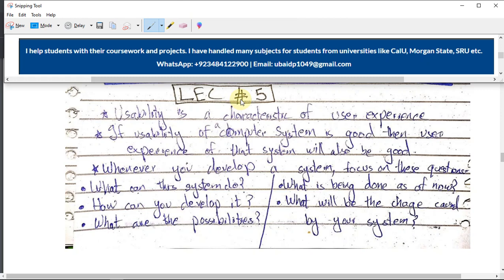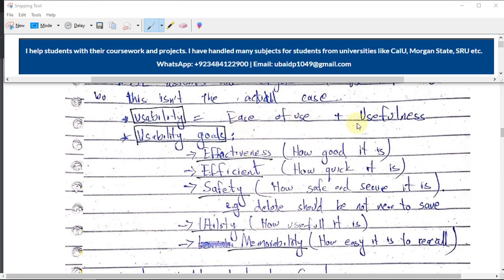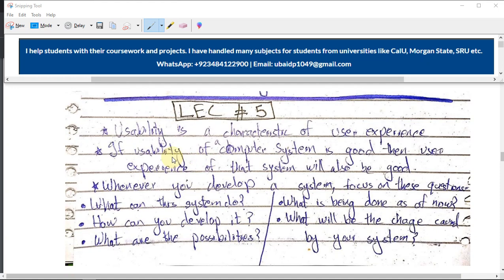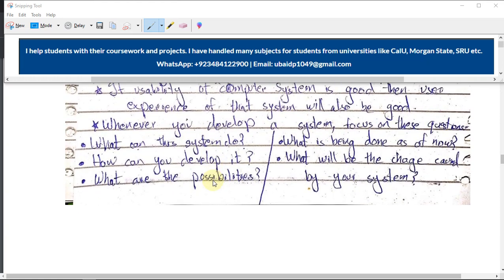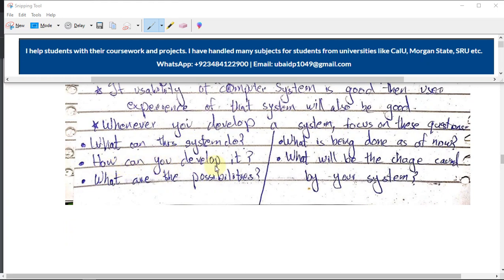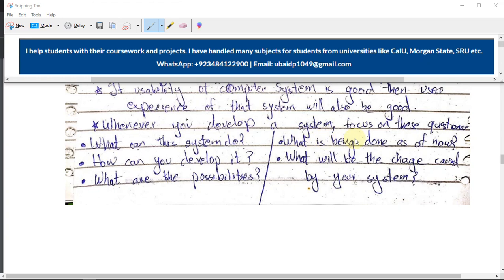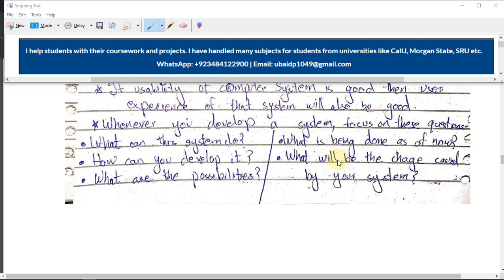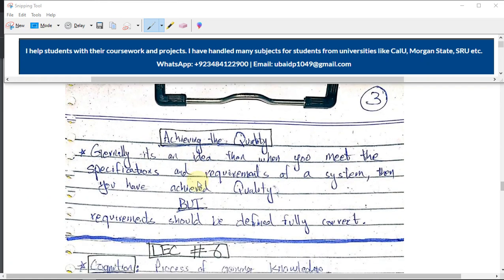CS408 Human Computer Interaction Short Lecture # 5 | HCI Coursework Help for Semester | UBprogrammer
animation,
user experience,
motion design,
hci graduate student,
masters,
motion graphics,
ux design degree,
develoment,
university,
human,
web developer,
antony conboy,
students,
how to become a ux designer,
ergonomics,
cognitive dimensions,
grad school,
hci student
vu short lectures,
cs101 lecture 1,
cs408 short lectures vu,
vu short,
mgt211 lecture 1,
eco401 lecture 1,
vu university,
virtual assistant,
virtual university of pakistan degree value,
vulms,
vu lectures,
fee structure,
zero semester,
sajidabbastips,
admission,
fall,
spring,
vu quiz,
vu quiz,
vu quizez,
vu quisez,
vulms quiz,
uquiz,
how to enable vu quiz extension,
vulms,
vulms,
lms,
lms,
vulms login,
vu classes,
vulms services,
vulms tutorial,
vu,
vu mail,
how to use vulms,
vu email,
how to use vu lms,
vulms orientation,
vustudents,
guidelines,
how to study in vulms,
vu students,
virtual uni,
vu software,
vu uni,
virtual university,
vu admission process,
msavuservices,
computer science,
computer,
comp sci,
the job of a computer science major,
csc,
major prep,
discrete math,
majorprep,
csc major,
discrete math applications,
algorithms,
graph theory
UBprogrammer,